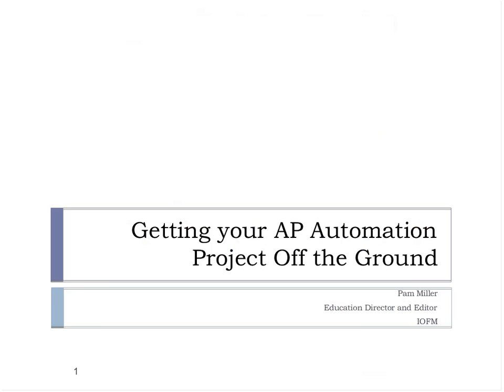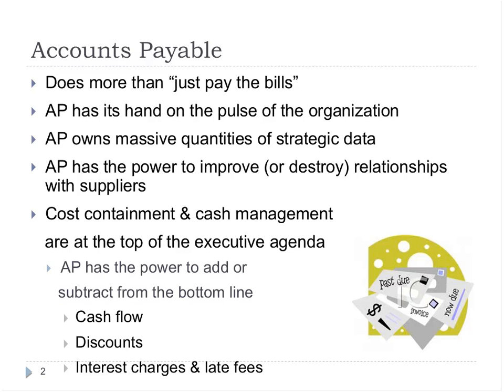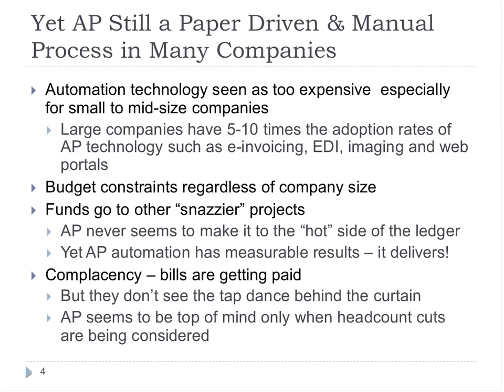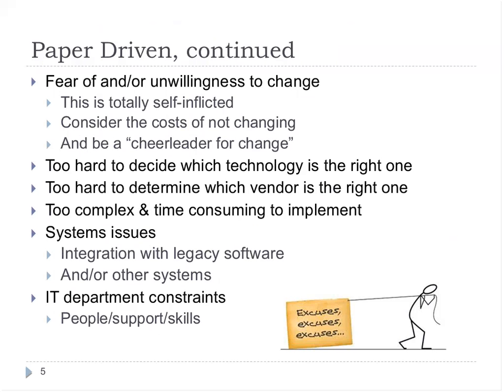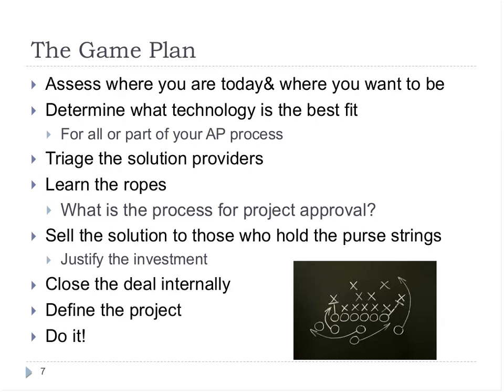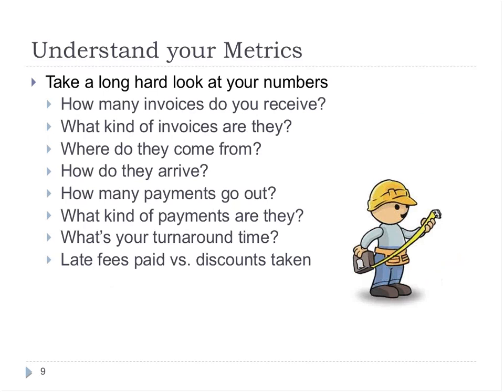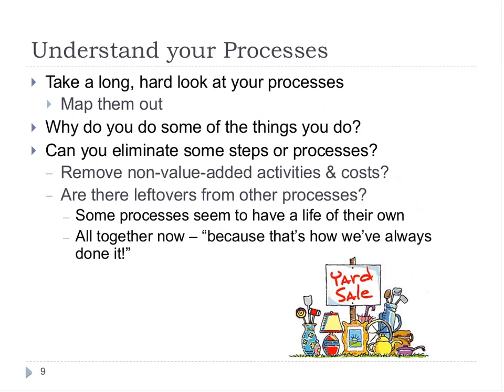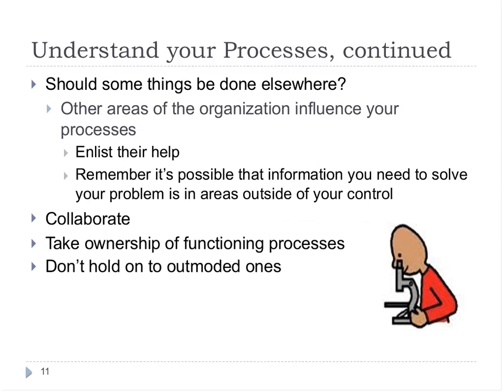Getting Your AP Automation Project off the Ground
At too many organizations Accounts Payable remains mired in antiquated manual processes because AP is not on the radar screen when it comes to spending money on technology and process improvements. But with profitability, compliance, and risk management high on executive agendas the time has come to move AP automation to the forefront!

Don't let the opportunity pass you by. Be prepared with a plan that outlines what it is you want to automate, what software is the best fit, and some basic cost and return on investment calculations. It's up to you to provide those executives with a convincing business case that demonstrates the value a little focus on AP automation can bring to the organization.

This webinar includes discussion of the following points:
 * Assessing your current state with an emphasis on finding the right technology fit
 * Tips for selecting the right vendor
 * Shepherding the project through your organization's approval process
 * Tips for creating the all important implementation plan